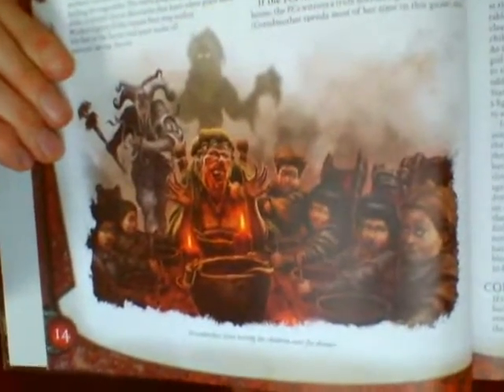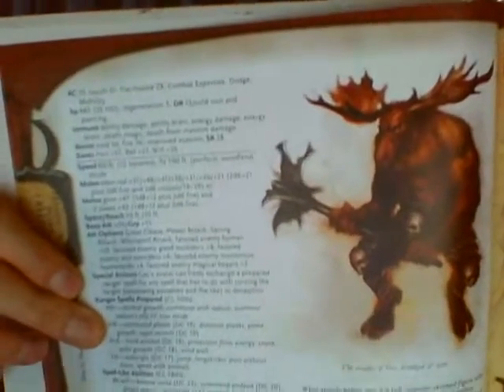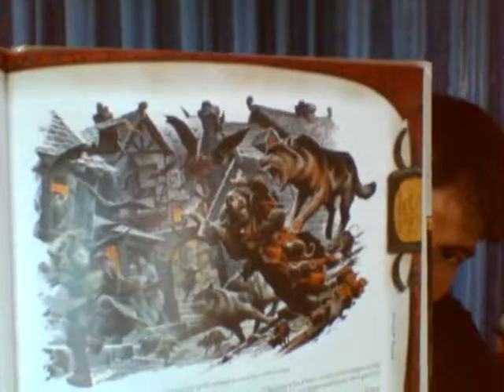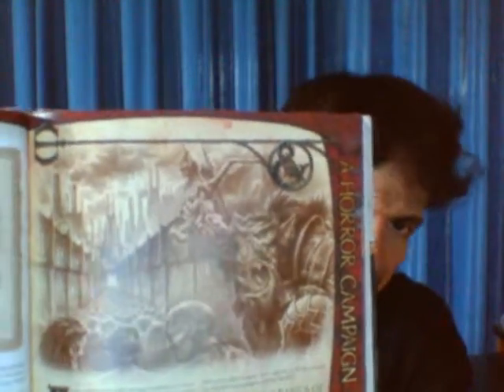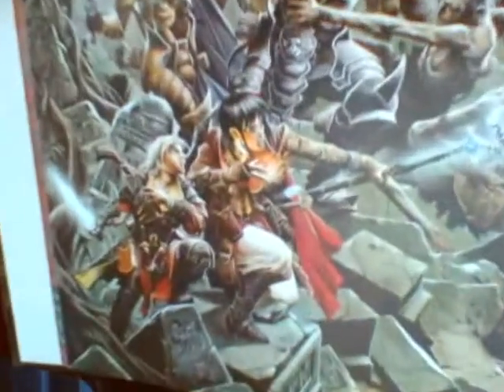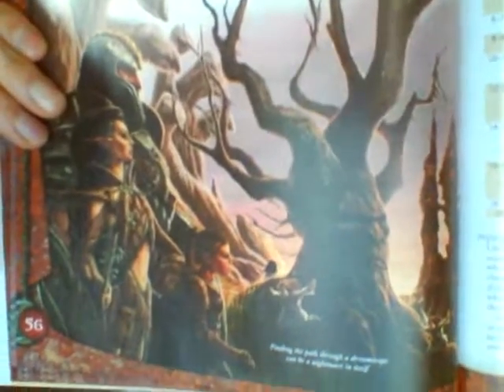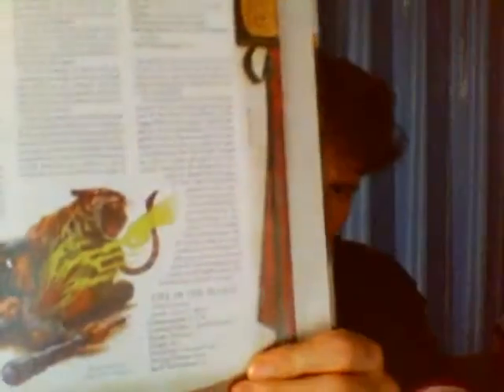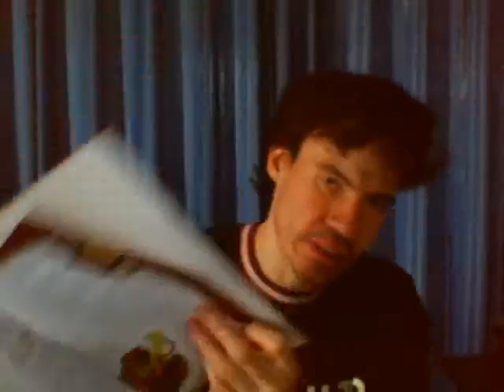Heroes of Horror review